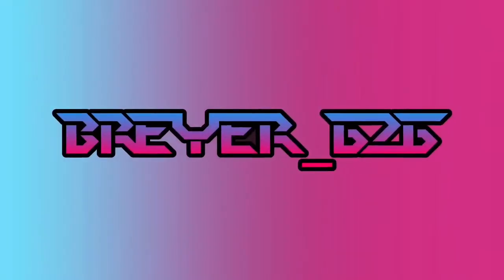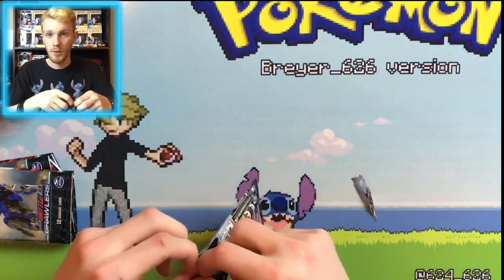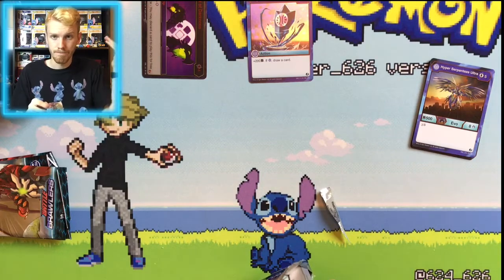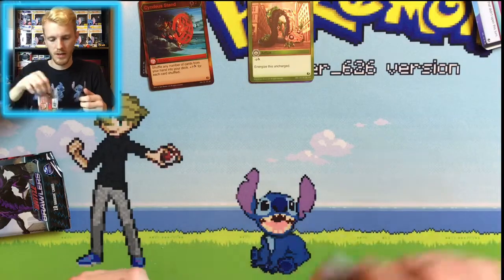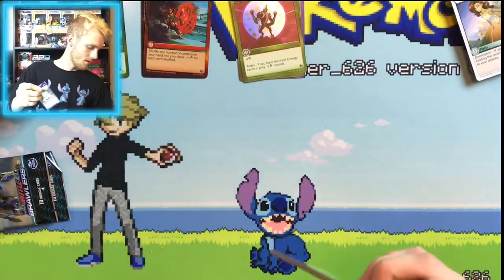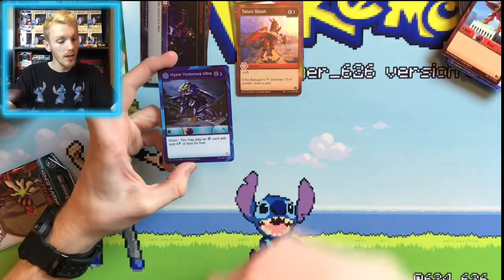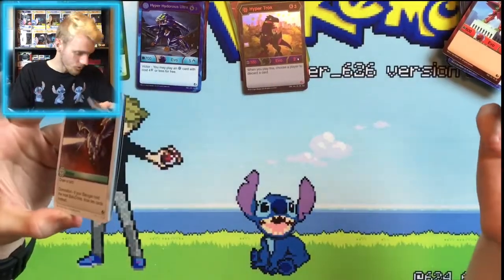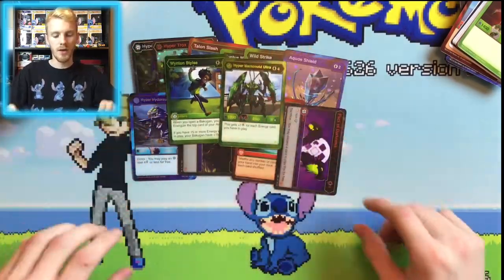Bakugan Booster Box *Opening* Part. 2 | Bakugan Battle Planet